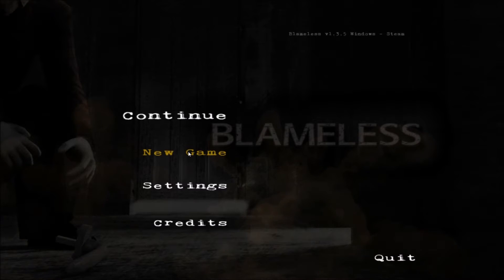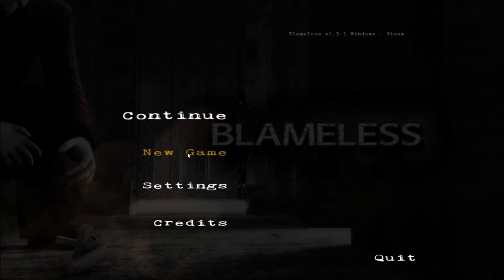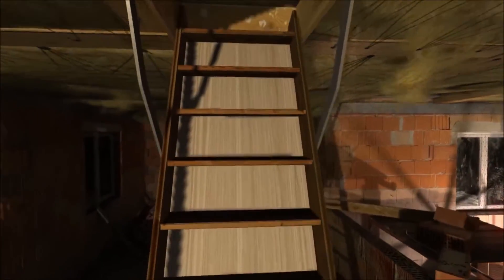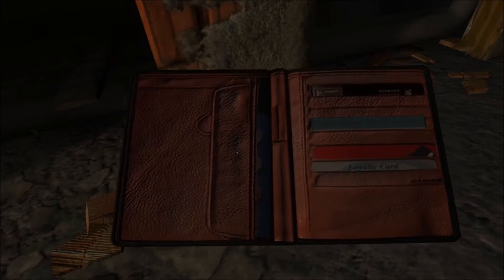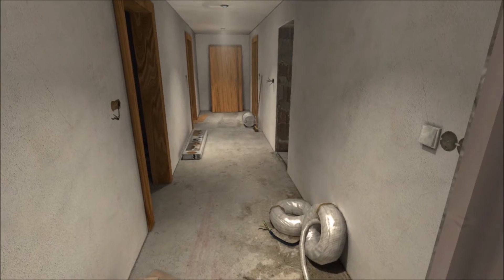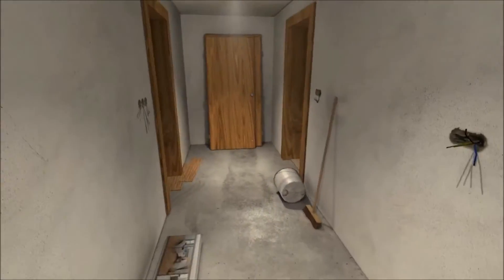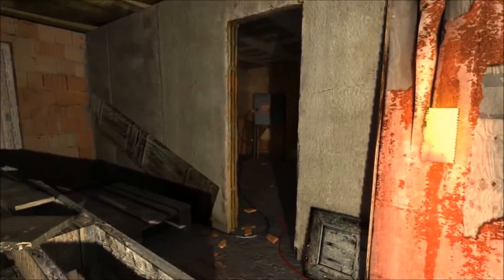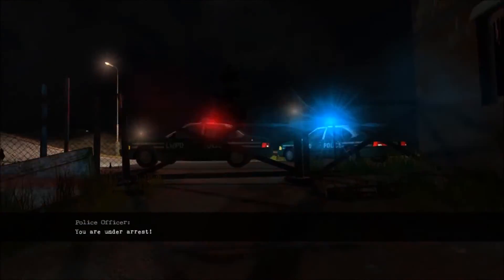Blameless Full Gameplay - Indie Horror Game - Amazing Story!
- First horror game I've been able to record and I'm pleased! Good plot, amazing graphics, and hopefully a second is to be made in the future!